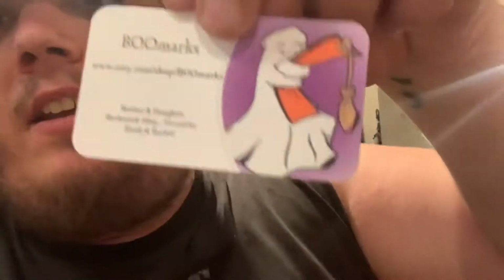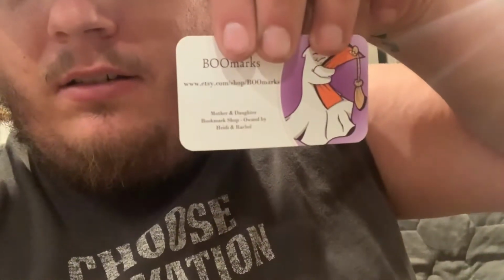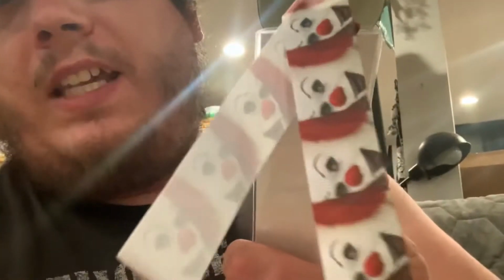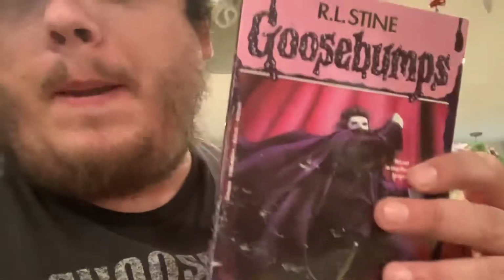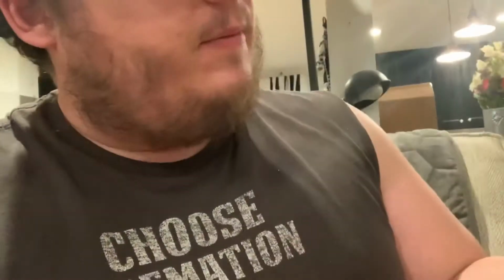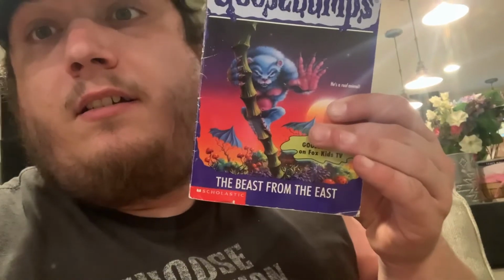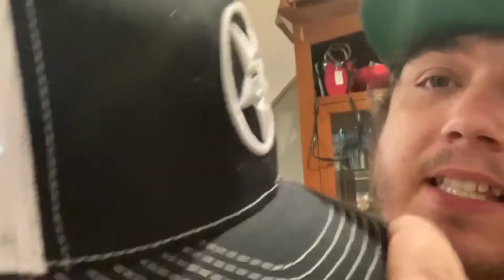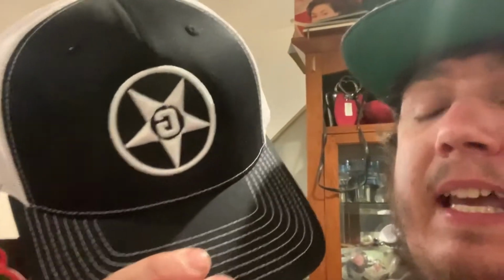Book Mail 119 | Godless Gear!!! Featuring Mom